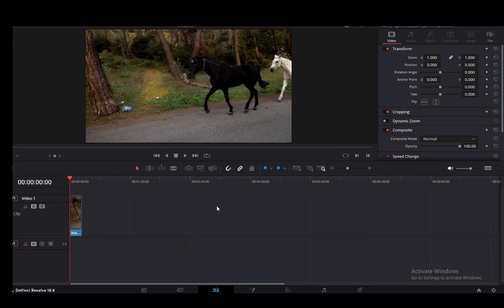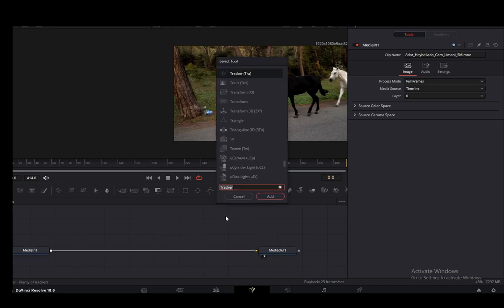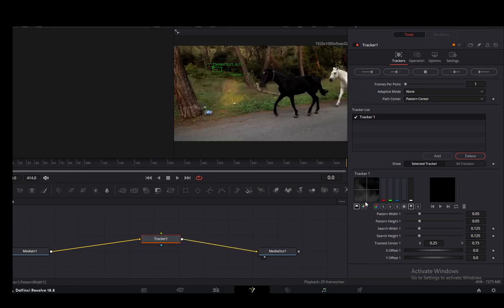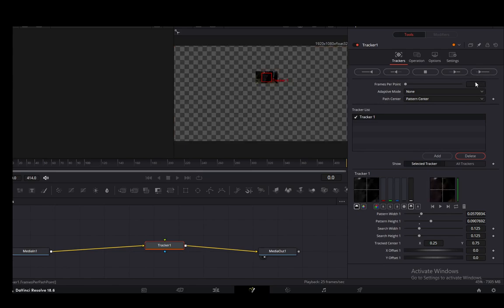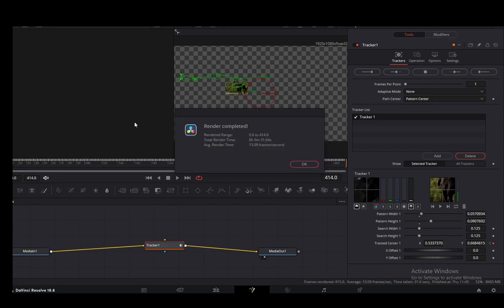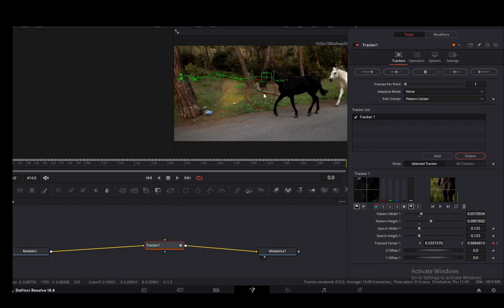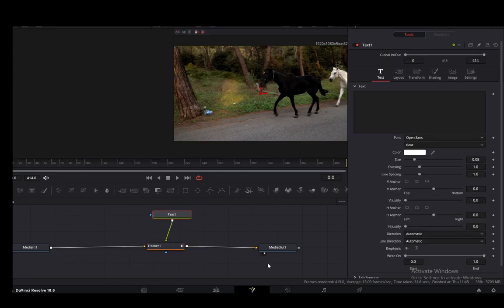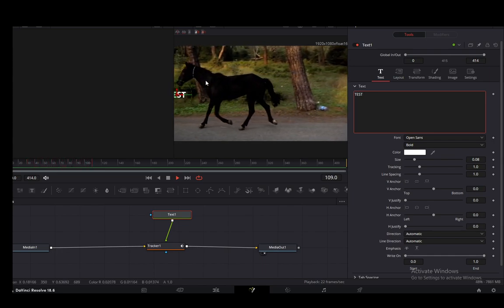How To Track Text In Davinci Resolve Tutorial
Today we talk about track text in davinci resolve,davinci resolve tutorial,tracking in davinci resolve,text tracking davinci resolve